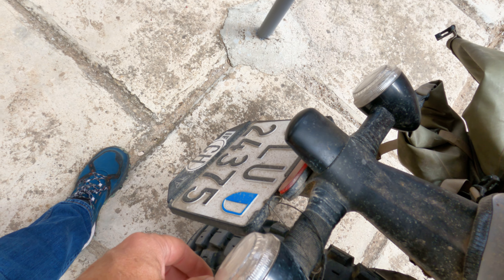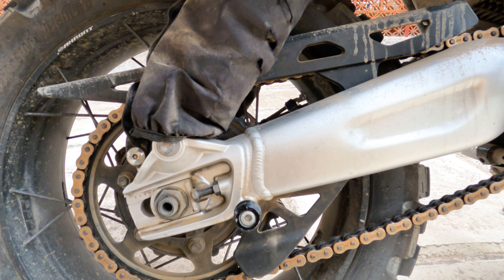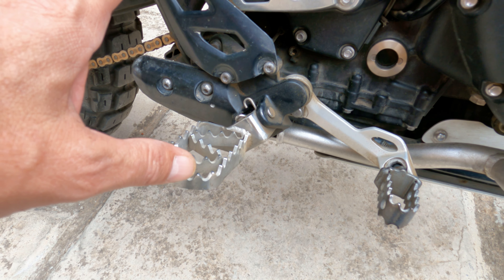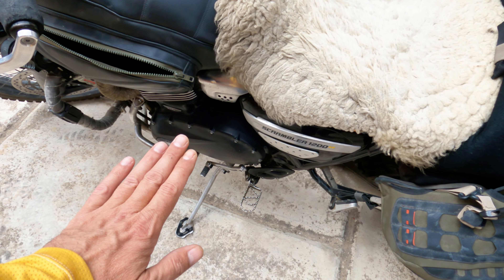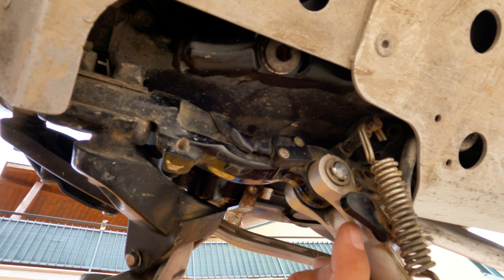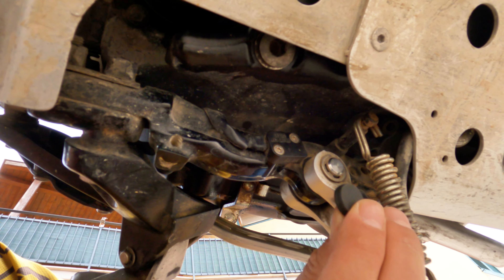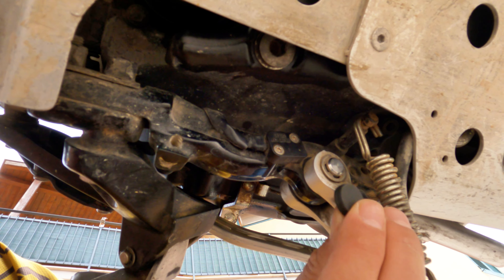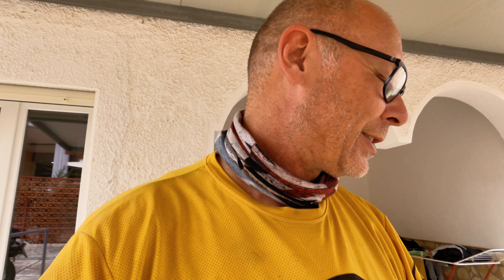Your kickstand snaps off, can't start bike! Drilled holes in my Scrambler 1200 XE swingarm. WHY?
I forgot some stuff, hence this video.
Today, I’m sharing a crucial tip for Triumph Scrambler 1200 XE owners after covering over 85,500 km (53,100 miles) on this amazing bike. If you're concerned about your kickstand’s durability, especially when heavily loaded, this video is for you.

First, I'll show you a simple, effective way to secure your number plate to stay road-legal on long trips. Then, I’ll discuss why I drilled holes in my swingarm, to save you from a big trouble which might happen.

The main focus today is a practical workaround for a potential kickstand issue. The Triumph Scrambler 1200 XE has a safety feature where it won't allow you to gear up if the kickstand is down. If your kickstand ever fails or breaks off, this can be a problem. I'll demonstrate a simple method to bypass the magnetic switch that detects the kickstand’s position, allowing you to start and ride the bike safely in an emergency.

💥Information on my travels and what I'm up to, visit my
💥Vintage Style T-Shirts, Funny T-Shirts, Quotes, and all related to Motorcycling.

📹 Recorded in April 2024 / Italy Island of Sicily